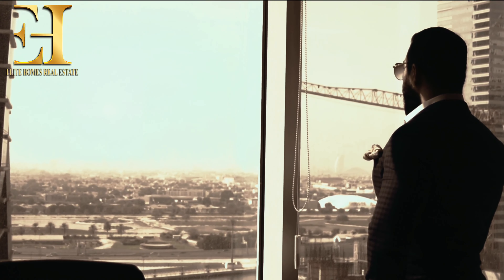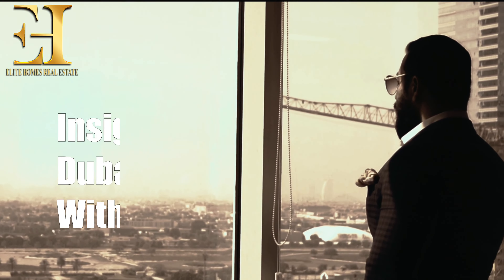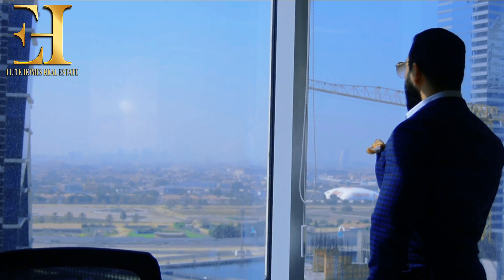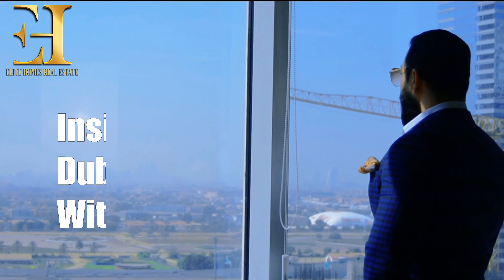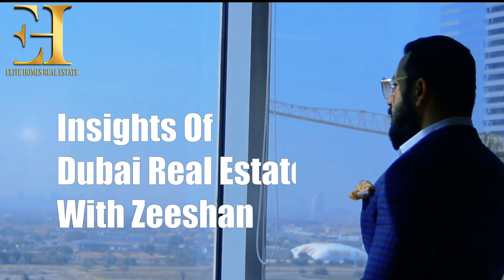DUBAI GOLDEN VISA | Golden Visa UAE Update 2023 Requirements Cost Prices | Apply Online Step By Step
What is the UAE Golden visa?

In simple words, it is a UAE long-term residency visa with a 10 years validity span, and after that, you can easily take action for its renewability. Also, I should add that if your investment is approved by the government, you can even get UAE citizenship in this way. So, if you are a retiree and wealthy individual who likes to buy property in Dubai and get residency

Who can get a UAE Golden visa?
those groups that can get a UAE residency visa

1-Real estate investors: who buy one or some properties as valuable as 2 million AED or more & Pay attention in this case, you can not sell your owned property for two years after you get a Golden Visa.

2-Public investors: you must get a letter that you are an investor with a two million AED deposit under specific conditions, such as your invested capital should not include a loan.

3-Entrepreneurs: you can get a Golden visa as an entrepreneur when have a future economic and technical nature project with at least 500,000 AED value. Also, when an accredited UAE business incubator establishes your proposed activity in the country

4-Retirees: you can get the UAE Golden visa if you make an approved investment of over 1 million AED or monthly earn 15,000 AED, even a passive income.

5-Exceptional talents: this country provides 10-year visas for those with specialized talent like Doctors and Scientists / Inventors / Executive Directors and Professionals /Athletes

6-Top students: Both outstanding high school and university students can apply for a UAE Golden visa who have a minimum score of 95% in public or private schools

7-Pioneers of philanthropy: the fans of humanitarian work If they won a prize from a local, regional, or international organization because of the humanitarian work

How to get a UAE Golden visa?

you will get the answer to your application in just 30 days, after you follow this steps

1-Choose your category: Decide which category you will be eligible under it
2-Submit your online application: on “Nomination Request for Golden Visa – New Request” to apply for the UAE Golden visa.
3-Pay the application fee:
4-Wait for confirmation: which might sometimes be for about 30 days to see if you receive your residence permit

Required documents to get a UAE Golden visa?

the necessary documents you should gather to get your Golden Visa

Passport with visa page
Emirates Id on both sides
Title deeds of all owned properties
Tenancy contract if available
Six months’ bank statement personal
personal health insurance
White background Picture

How much does it cost to get the UAE Golden Visa?

it is about 2,800 AED to 3,800 AED for those applying within the UAE and 3,800 AED to 4,800 AED if you are outside of the UAE